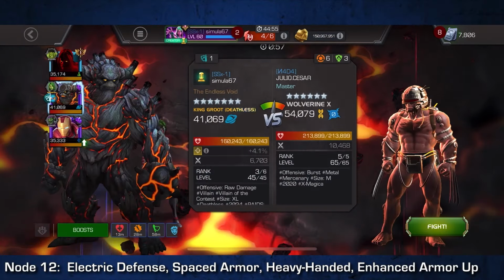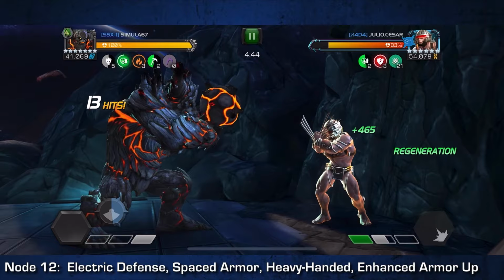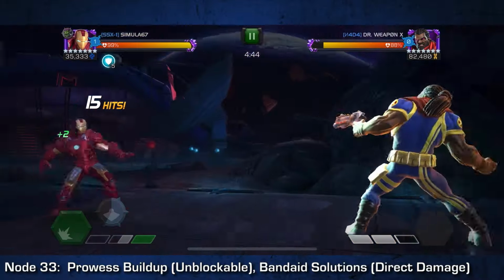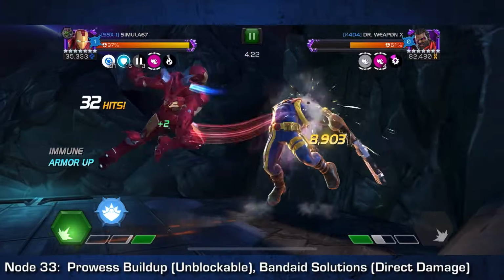The King Bullies Weapon X | Season 50, War 4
In this MCOC Alliance War video, we try to keep our winning streak going as we head into a matchup with an alliance new to the Masters bracket. Deathless King Groot returns to war and finishes all his fights with full health.
00:00 - Intro and Team Assignment
00:21 - HULKBUSTER (Deathless King Groot) // Node 3
01:36 - WEAPON X (Deathless King Groot) // Node 12
02:42 - AMERICA CHAVEZ (Void) // Node 24
04:15 - BISHOP (Iron Man) // Node 33
05:20 - War Results